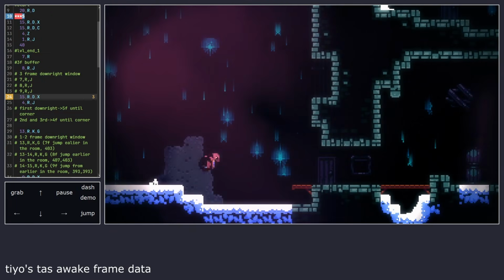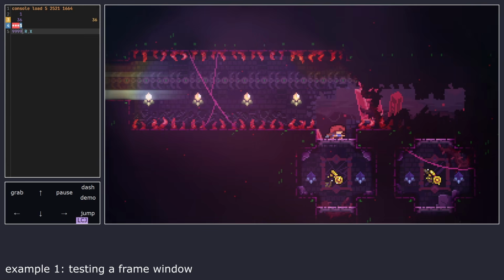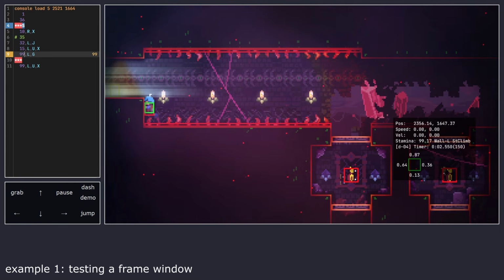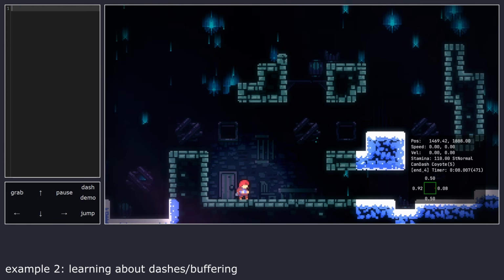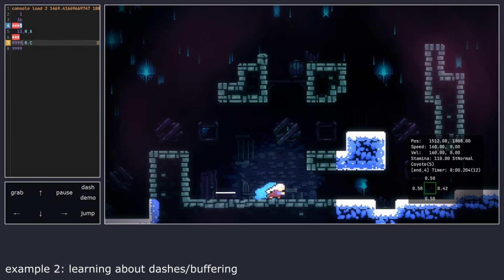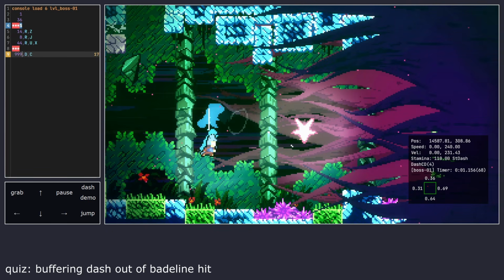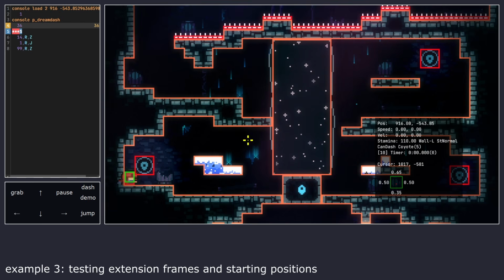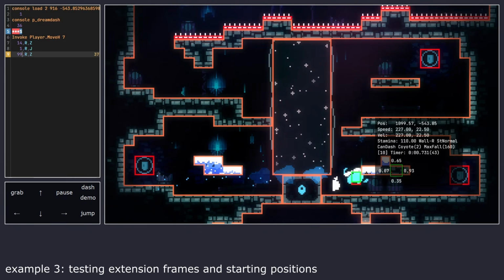how I use CelesteTAS for RTA purposes (follow along with a few examples)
This is an unscripted walkthrough of some examples to show the basics of tasing for rta purposes. Let me know if you have any questions or specific strats you'd like covered in this format. I'm already planning on one with transition setups and maybe a simple multivariable example too.

- I'd recommend referencing these pages: Input File, Controls, Celeste Studio Key Bindings

timestamps:
00:00 intro
00:35 example 1: testing a frame window
05:26 example 2: learning about dashes/buffering
09:22 example 3: testing extension frames and starting positions
13:11 farewell